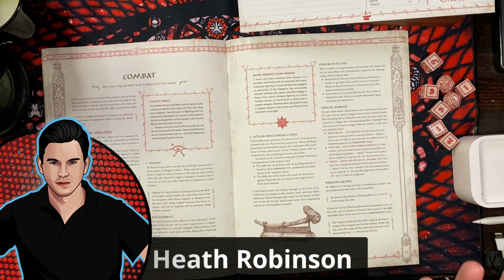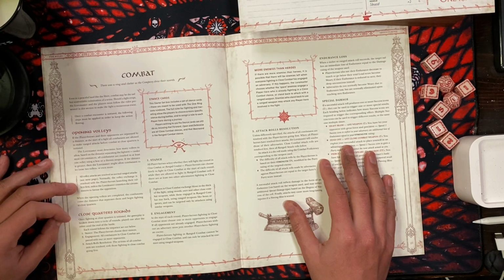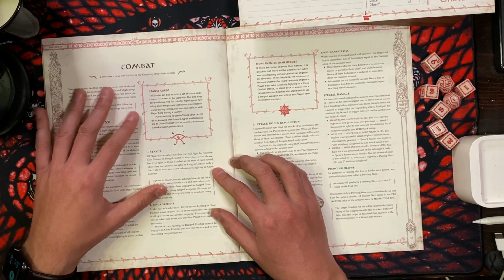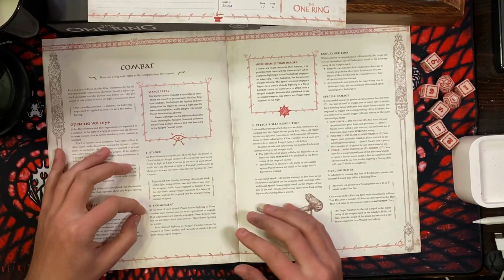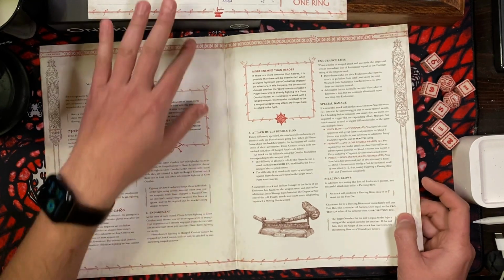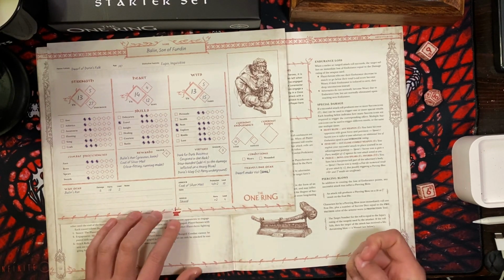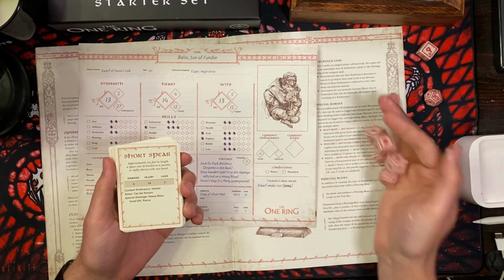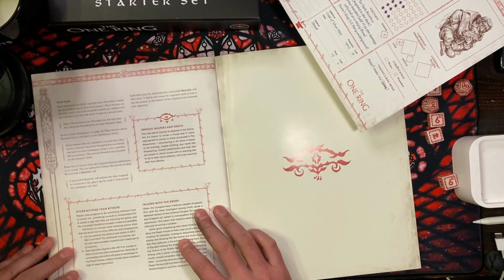The One Ring RPG - Combat and Battle: Lord of the Rings, Middle-earth Roleplaying (Part 4)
How do you play The One Ring Roleplaying Game? If you want to get started gaming in Middle-earth for your own Lord of the Rings adventures, "The One Ring" role-playing game is now in its second edition. In this video I check out the rules primer in the starter set to start figuring out how to play. Join me for this look at combat and battle.